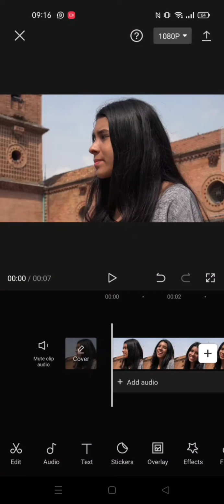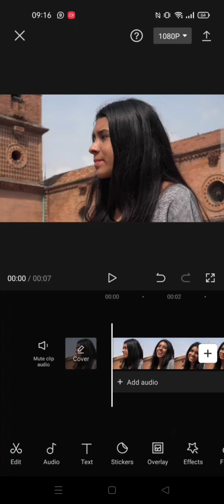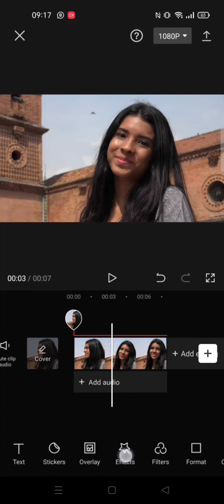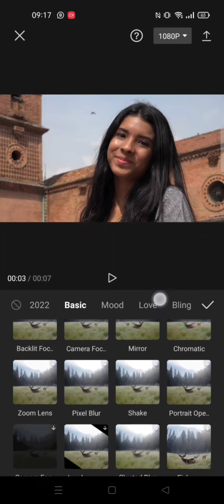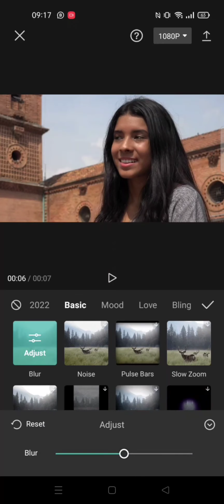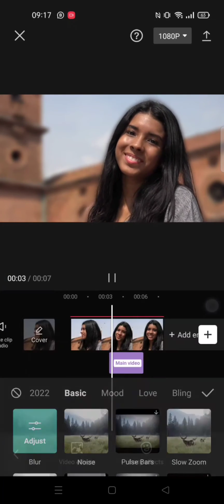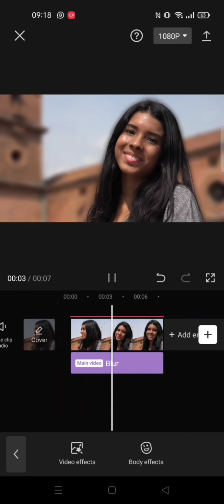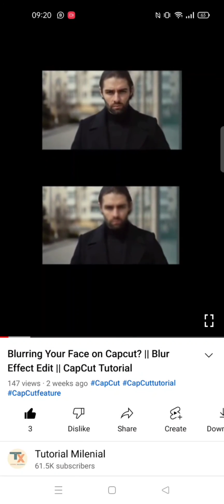Blur Background Effect || Blur Effect Edit || CapCut Tutorial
hello YouTube!
In this video i wanna Share Tutorial about how to add sound effect on CapCut apps..